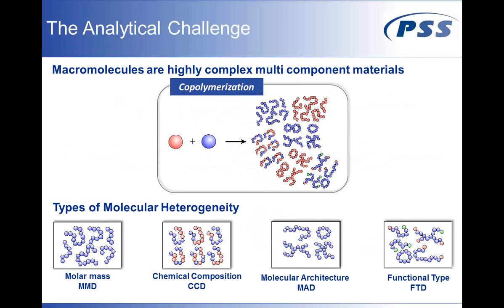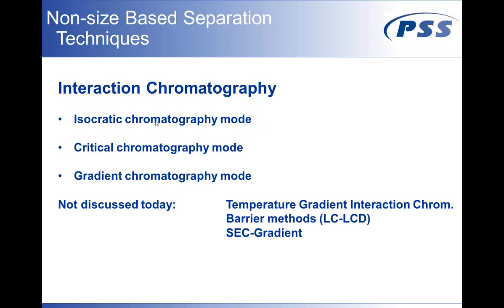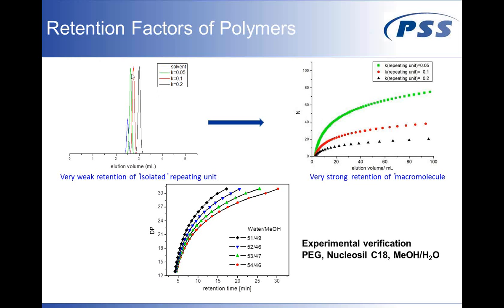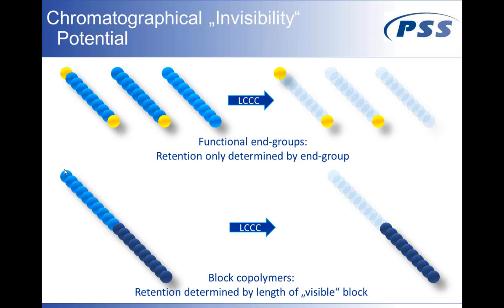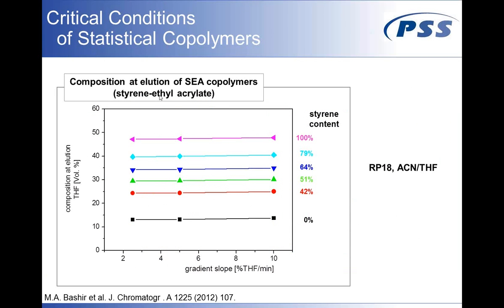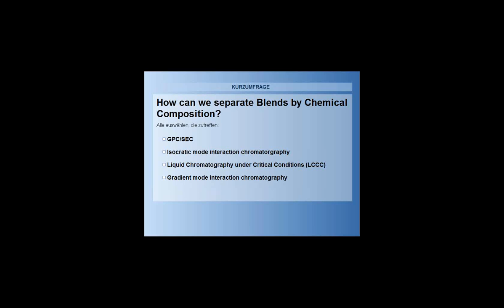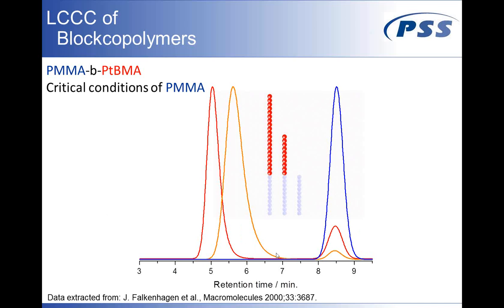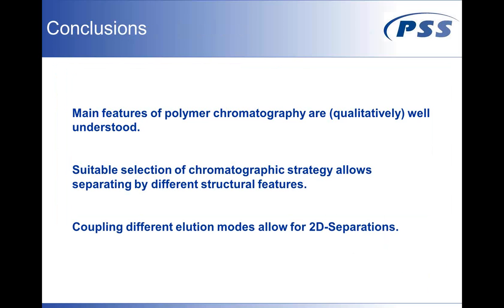PSS Webinar LACforPolymers Polymer HPLC